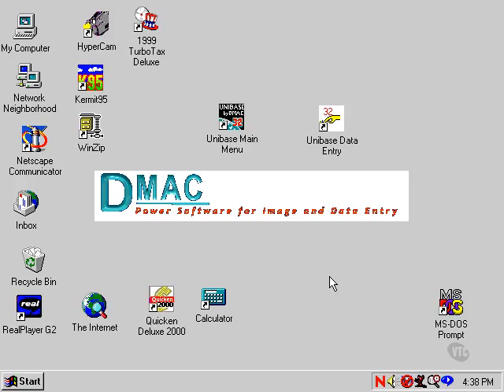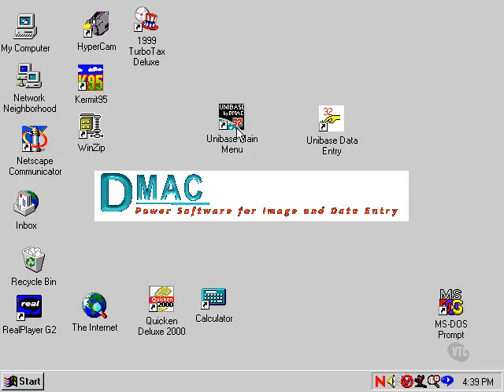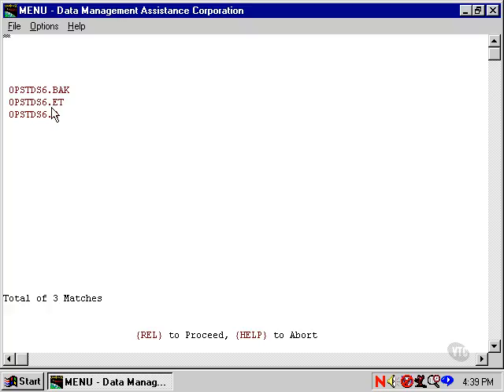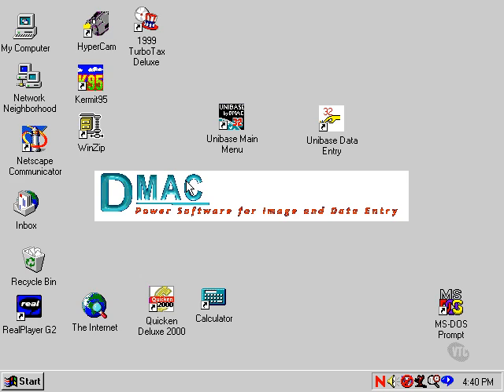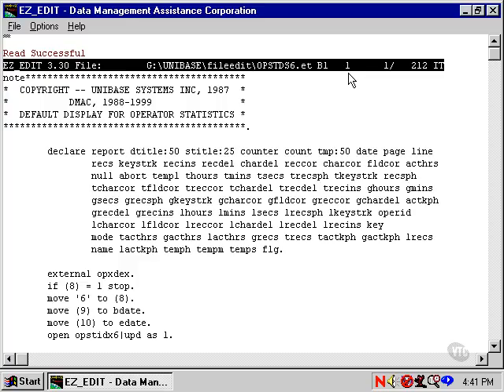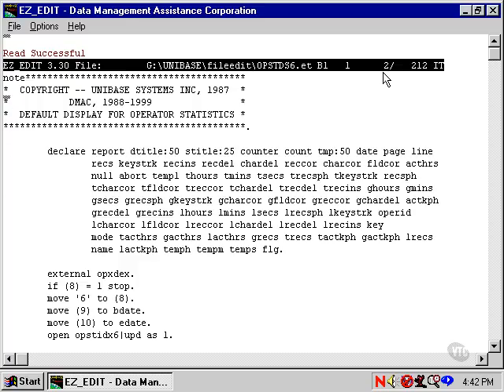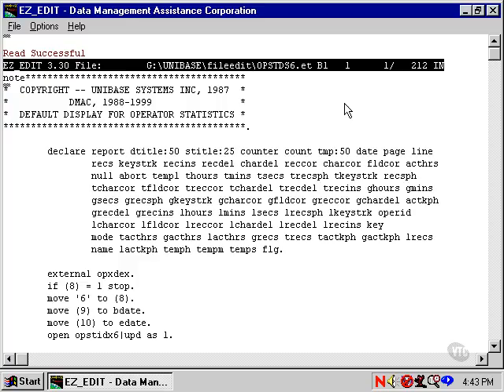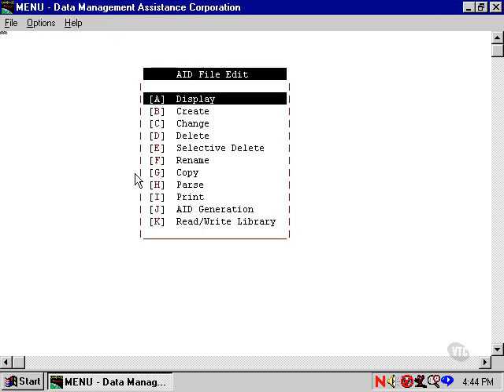Ez_Edit-What is EZ_Edit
The Unibase text editor used to create job field edit, file edit, output edit, and sort edit features in the AID language.